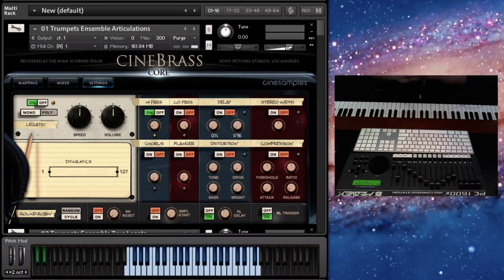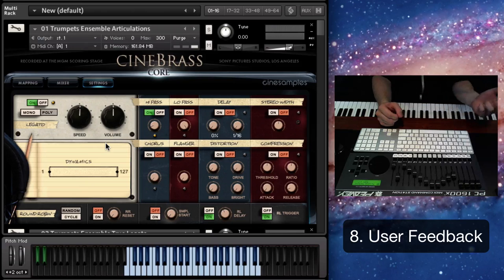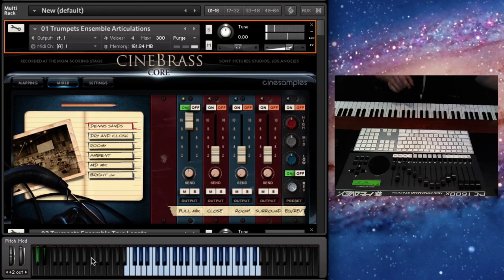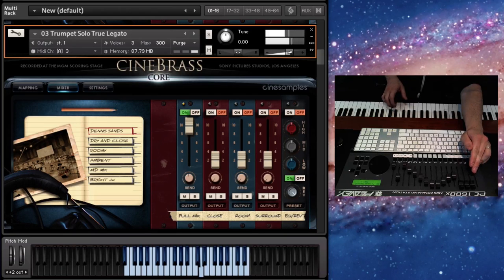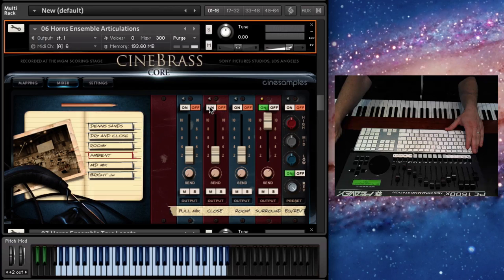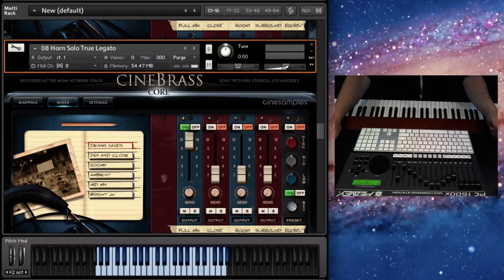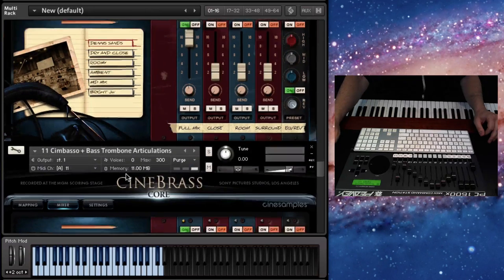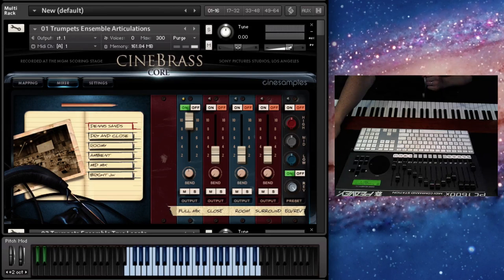CineBrass CORE UPDATE - The World's Most Composer-Friendly Brass Library... Just Got Better.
CineBrass CORE Library has been re-scripted from the ground up. With an all-new interface and new patches, the world's most composer-friendly brass library just got better.